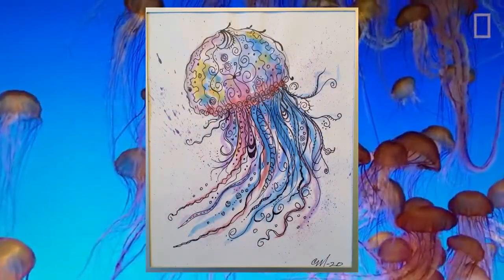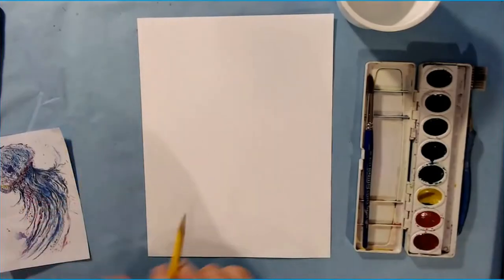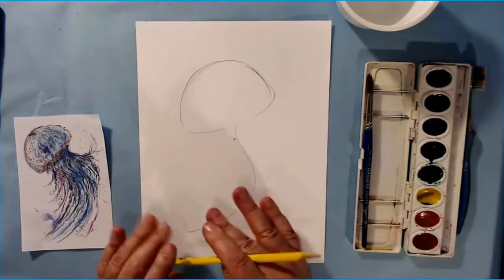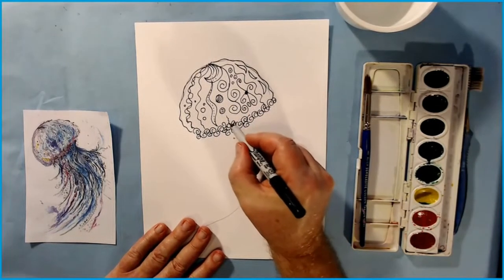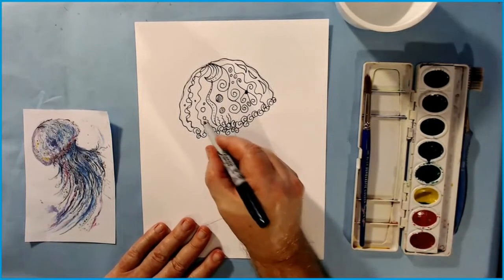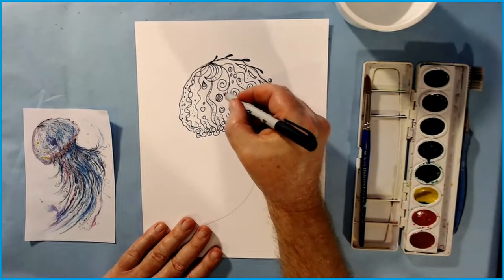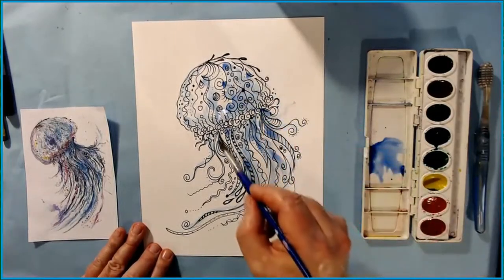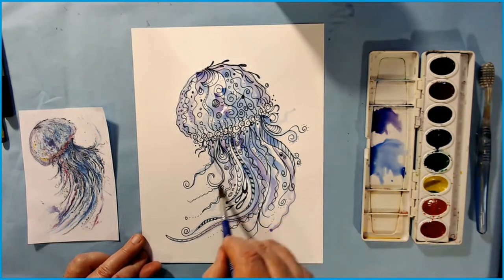WATERCOLOR JELLYFISH AIA 2021/22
Adventures in Art Project Presentation by artist CHRIS MASON